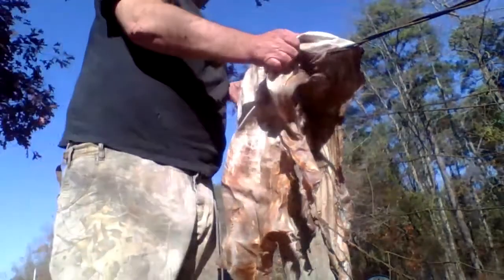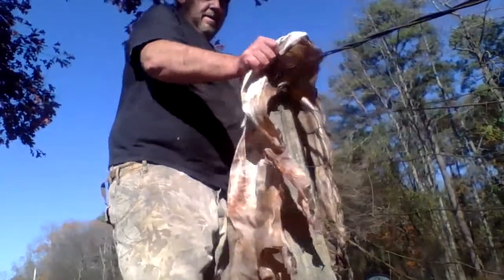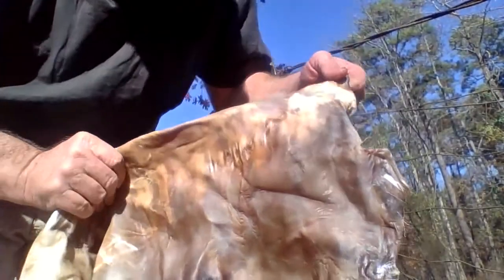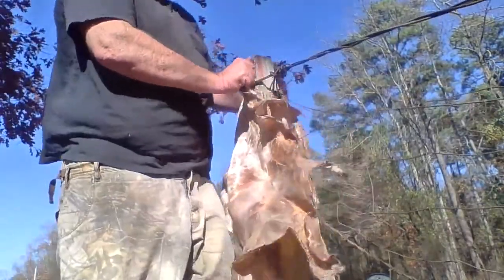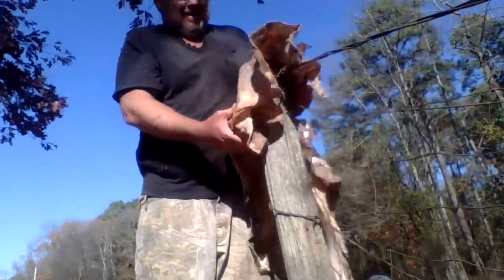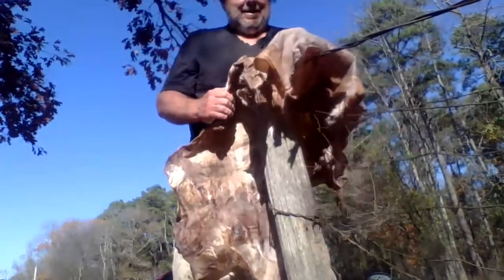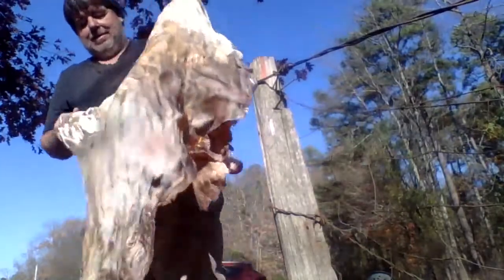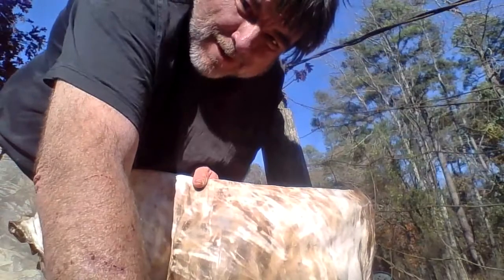Softening buckskin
breaking in buckskin